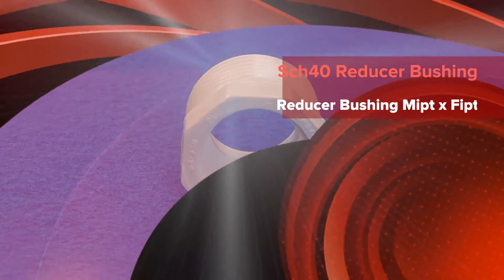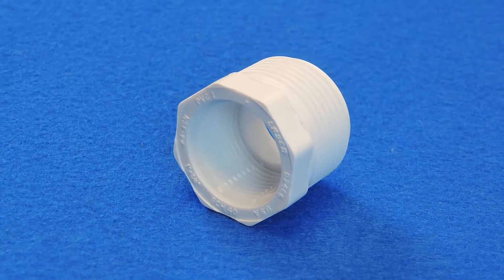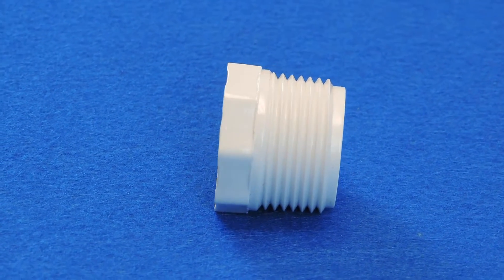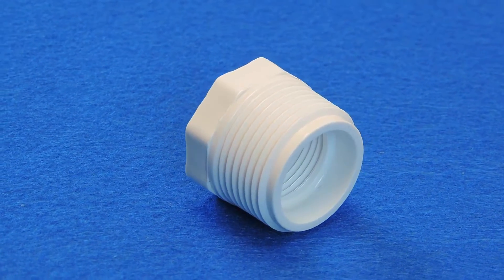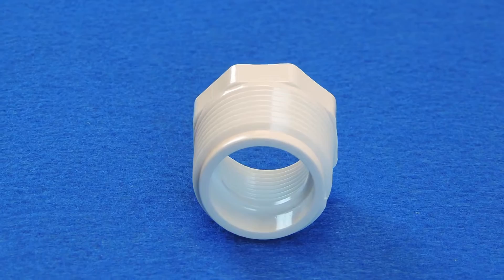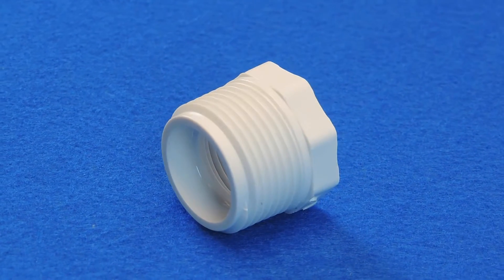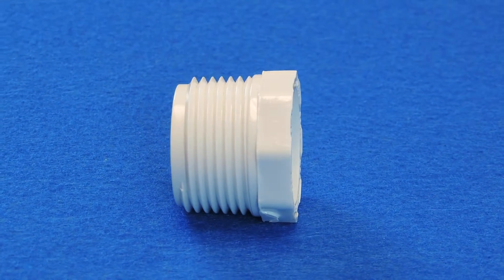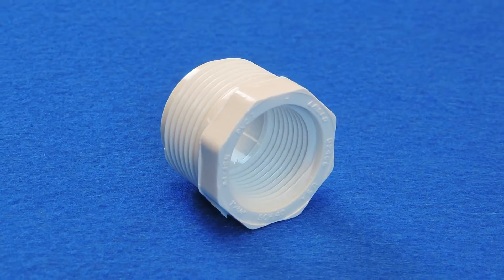Reducer Bushing for Schedule 40 PVC Pipe (Mipt x Fipt)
If you have a larger threaded fitting or opening and you need to insert a smaller threaded pipe into it, you would use a Schedule 40 Mipt x Fipt reducer bushing. Reducer bushings can fit your needs when your project requires the connection of pipes of two different diameters. These fittings are slightly different than couplings, although couplings can also connect two pipes of different sizes. Bushings, unlike couplings, tend to fit "inside" another fitting much like a "spigot" fitting, allowing the user to place the bushing into the larger fitting, thus reducing the diameter that the larger fitting requires. This fitting has a male pipe thread (mipt) on one and and allows another, smaller male pipe thread to be screwed into it. For example, if you are using a 2" x 1" Schedule 40 mipt x fipt reducer bushing, you would first screw the male part of the bushing into a 2" fitting and then simply screw your 1" male threaded pipe or fitting into it. All of our Schedule 40 fittings are NSF rated 14 & 61, which means they are certified for use with potable (drinking) water. Maximum temperature is 140°F.